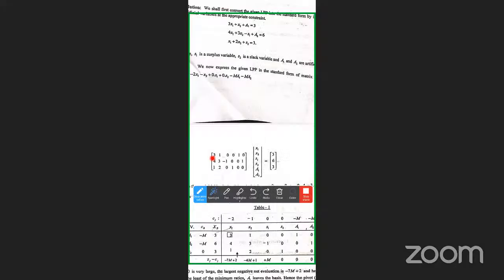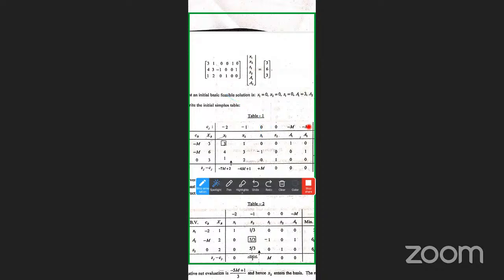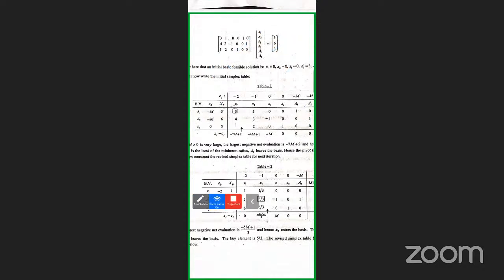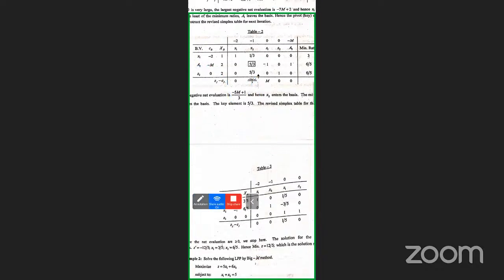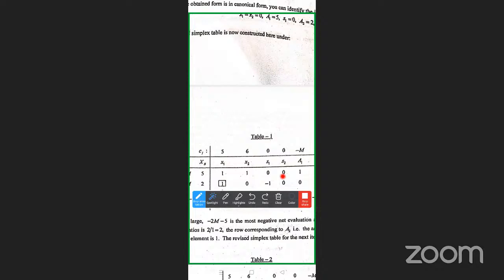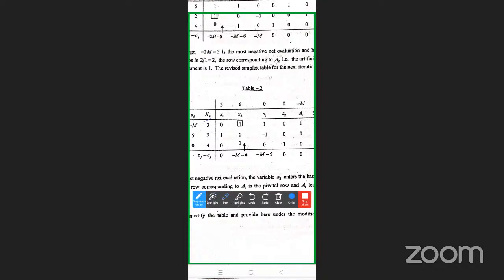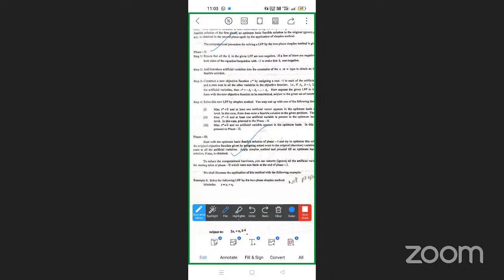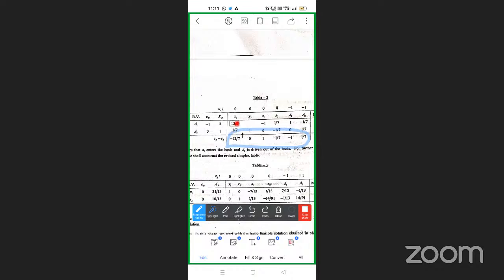PG 2 Yr -MSc.Maths-Course-10A :Operations Research